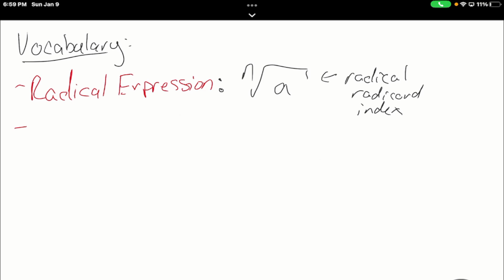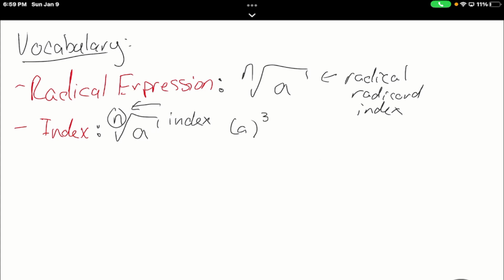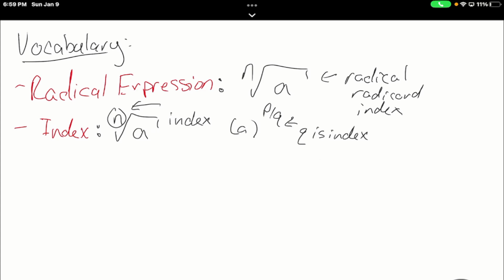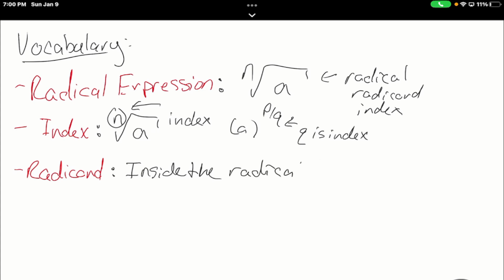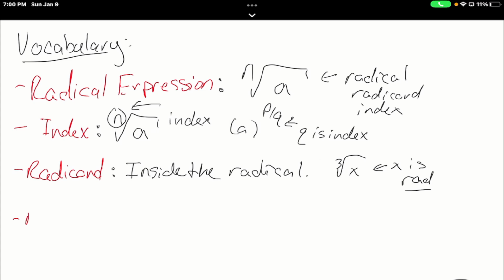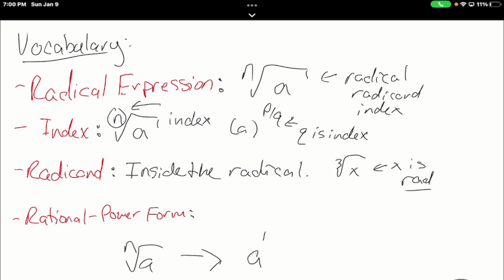(5) 11.1 Vocabulary